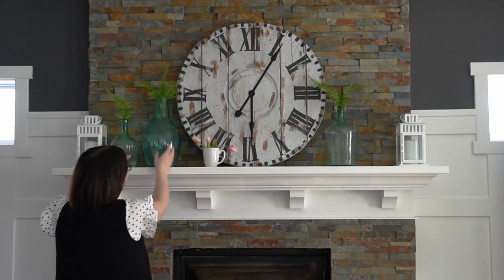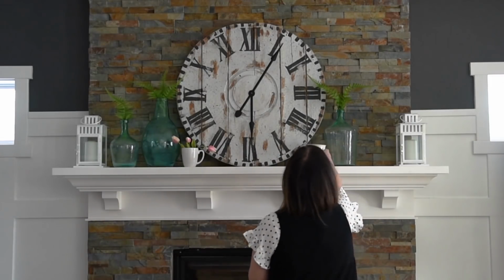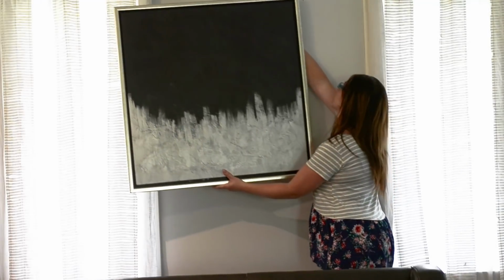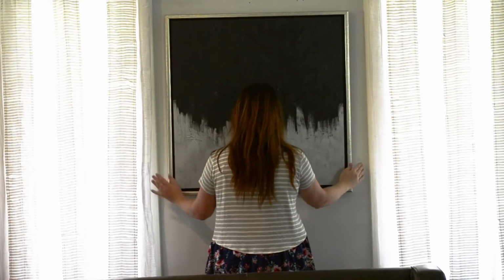7 DECORATING MISTAKES (and how to fix them!) | The DIY Mommy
These 7 decorating mistakes are really common, and I'm sharing how you can fix them in today's simple decorating tips video!

This video is part of my Simple Decorating Tips series!

Christina Dennis
CANADA